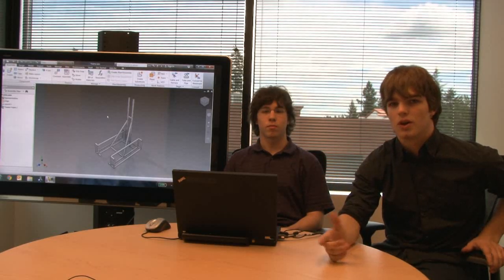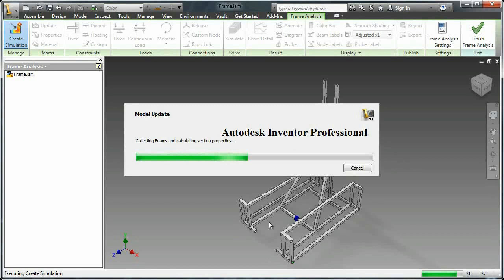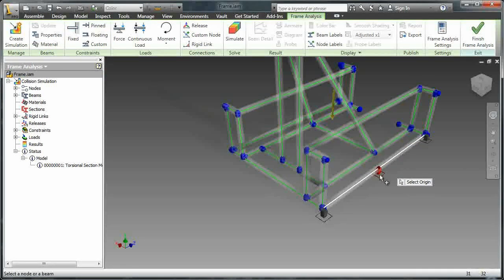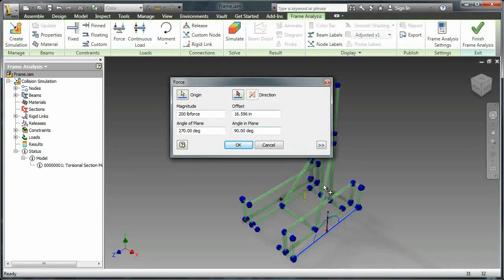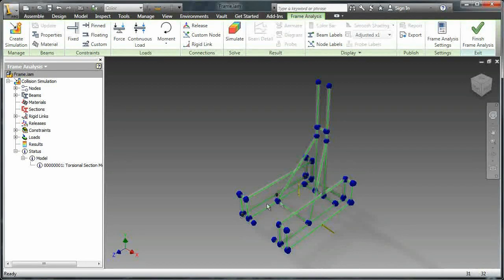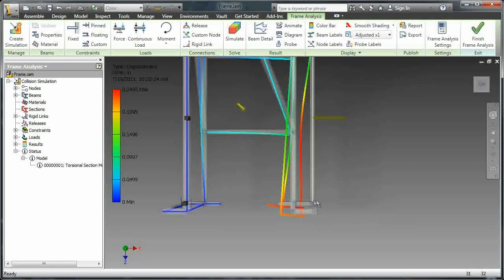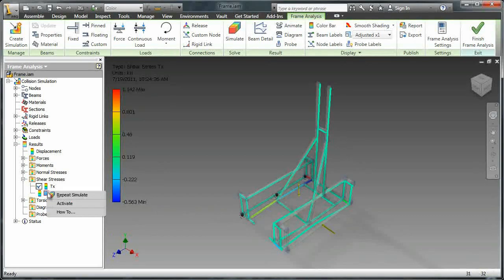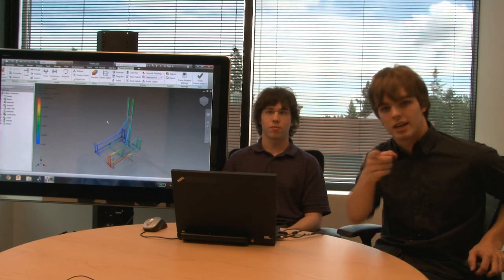Frame Analysis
Welcome to Built by Design, a series of videos created to teach FIRST students how to effectively use Autodesk Inventor. Created by FIRST students, this series was made to be very helpful to teams who want to improve the efficiency, completion speed, and accuracy of their designs. This video demonstrates how create object sketches, or 3D wire frames. Using the tools already shown in Video 3, Basic Modeling, we create an outline of our robot's frame. Until next time, good luck out there.

Screen capture by: Ian Walters